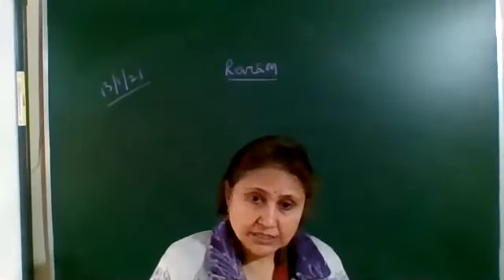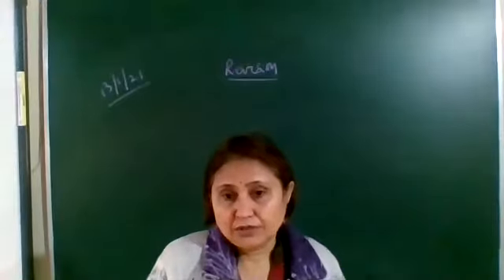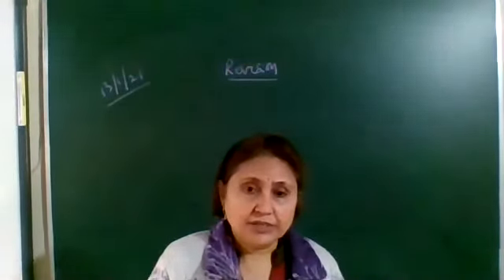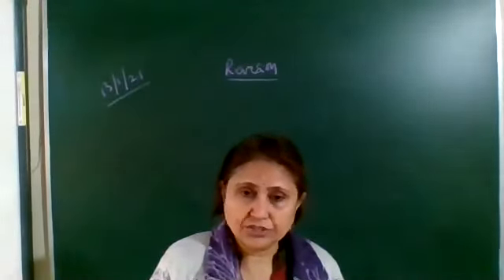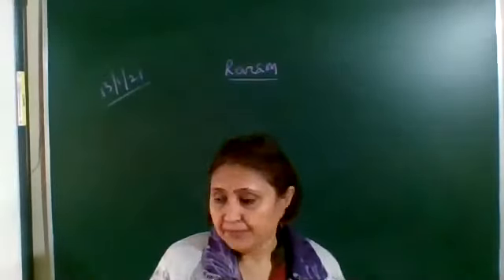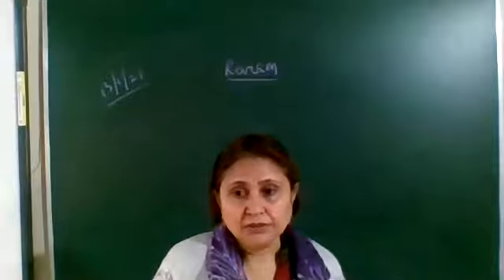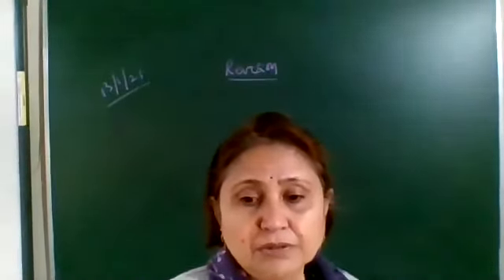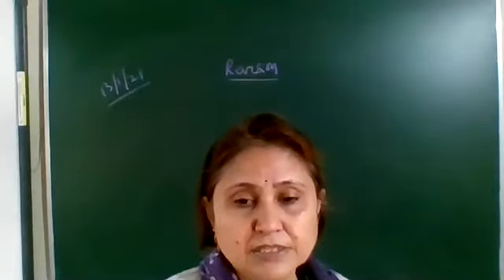10 Physics Revision of Ch 13 13 1 21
Revision of Magnetic effects of current